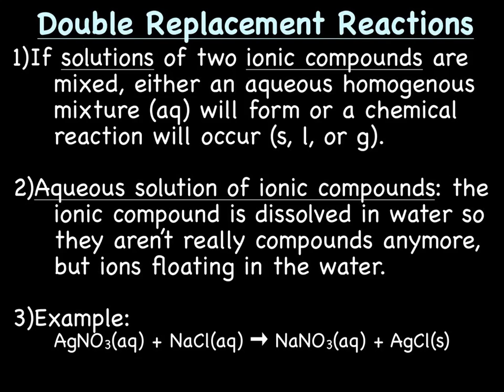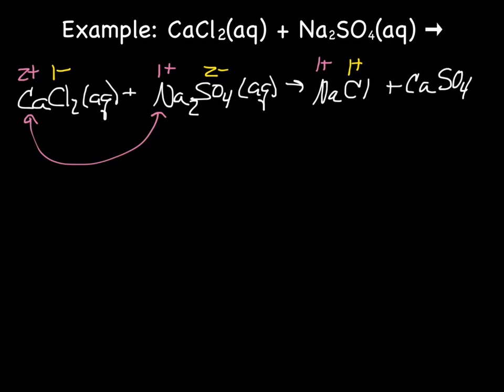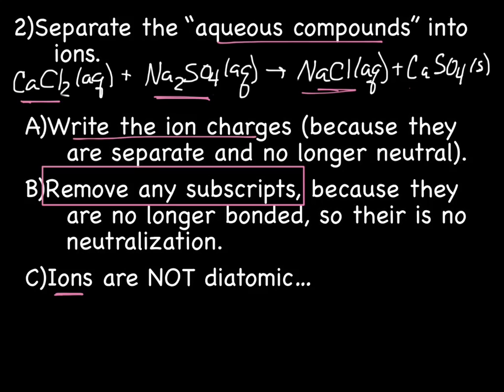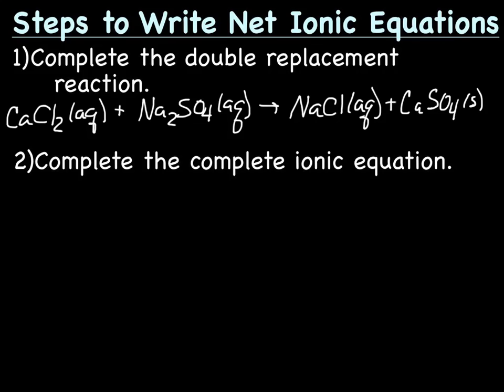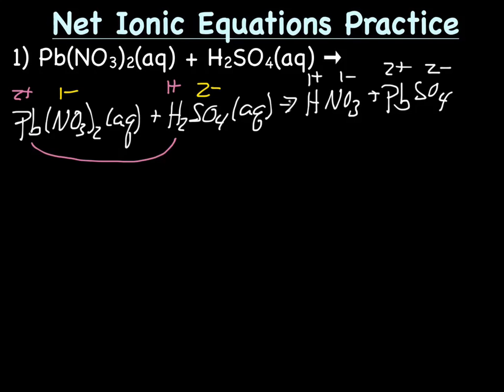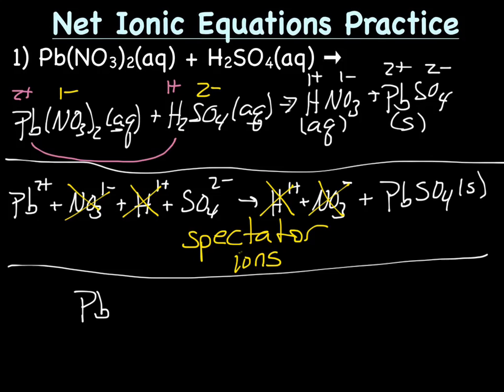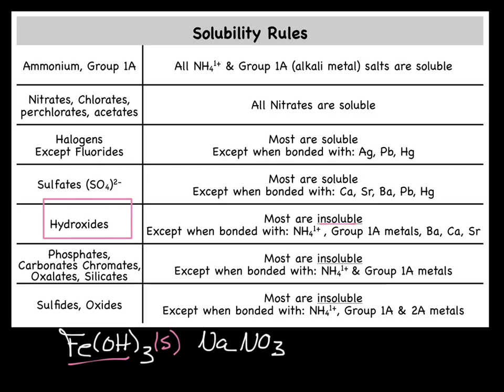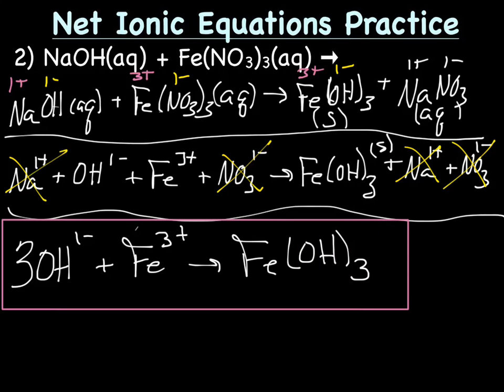Net Ionic Equations (Honors)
During this lecture, we will learn how to write the net ionic equations of double replacement reactions.